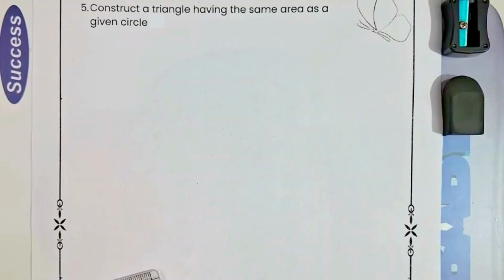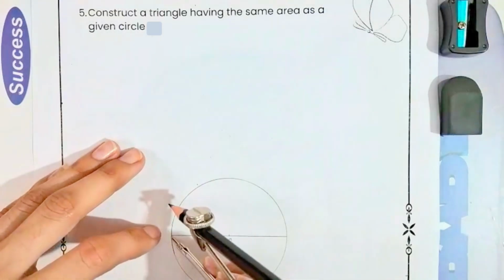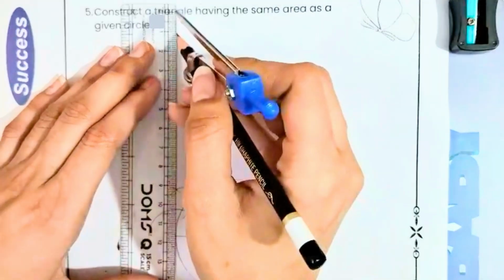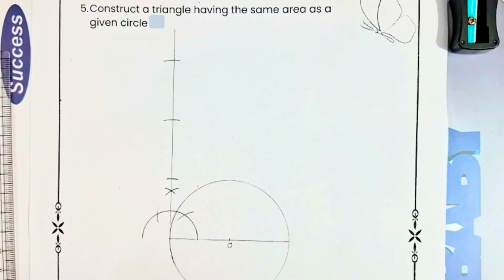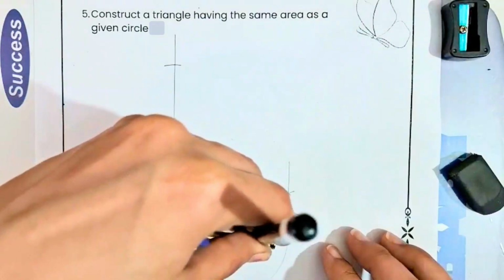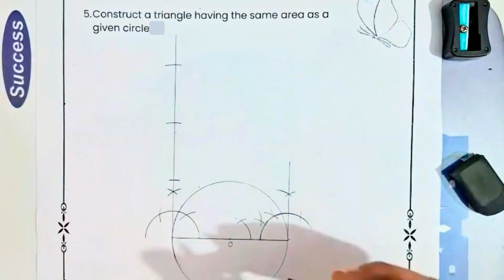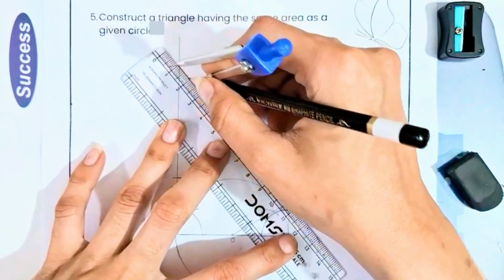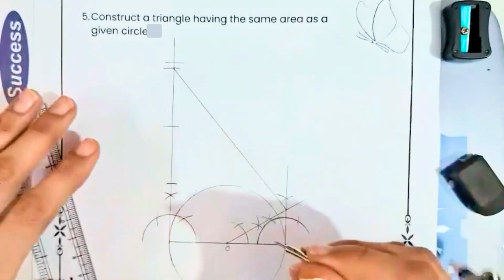Class 10 | Technical Art | Q.5 | Construction of a Triangle Equal in Area to a Given Circle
In this video, the construction of a triangle having the same area as a given circle P is shown clearly through proper construction steps.

🔹 Question 5: Construct a triangle having the same area as a given circle P.
🔹 Subject: Technical Art
🔹 Class: 10
🔹 Topic: Area-based Construction
🔹 Board: UP Board

This video is part of a complete construction series for
Class 10 Technical Art students.

👉 Construct along with the video for better practice.